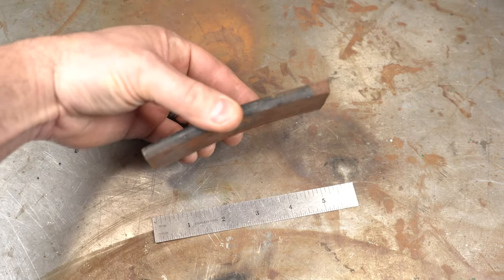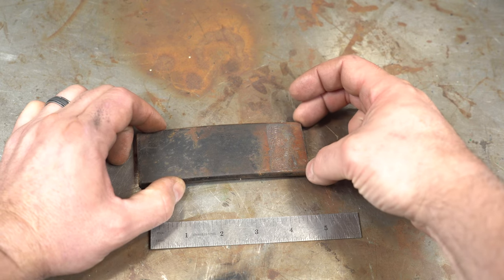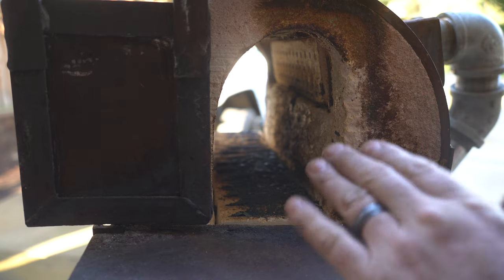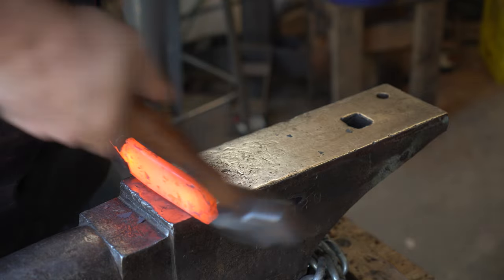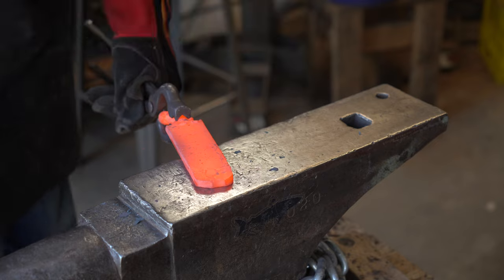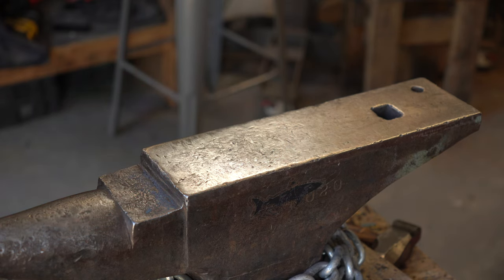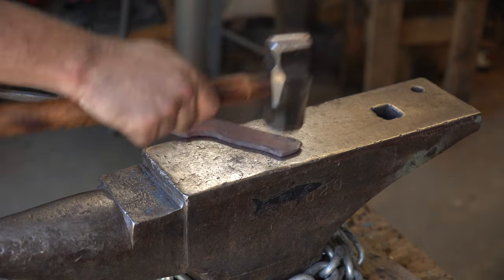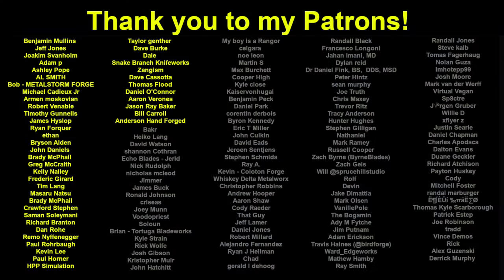Triple-T #172 - Forging the beginner series knife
In today's Triple-t (Tools, tips and talk) #172, I'll be starting the beginner series knife project by forging the blade

Amazon Lists of tools I use:
Casting Tools:
Hydraulic Press Parts
2x72 Surface Grinder Parts